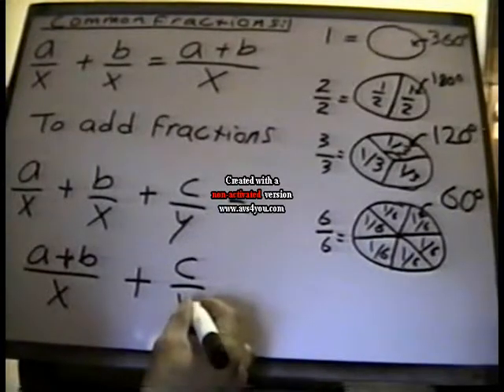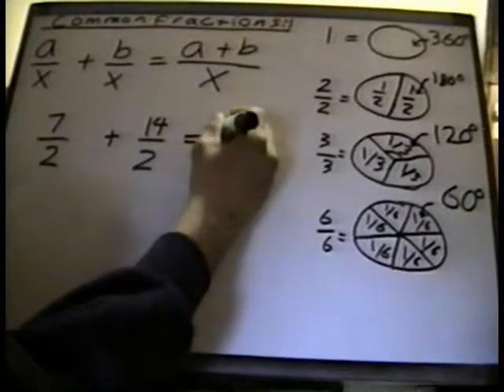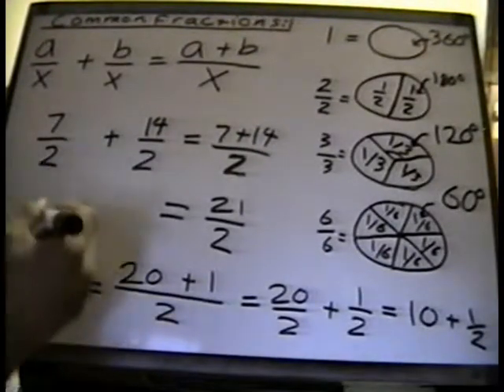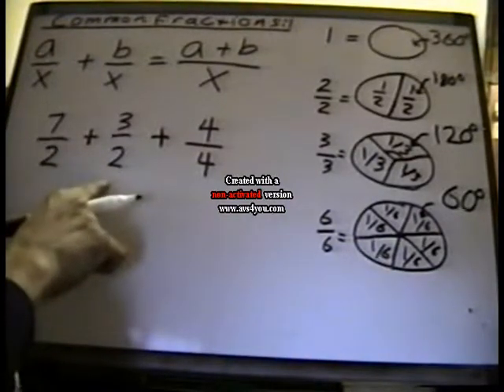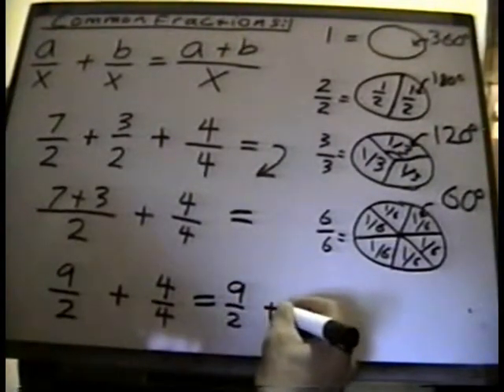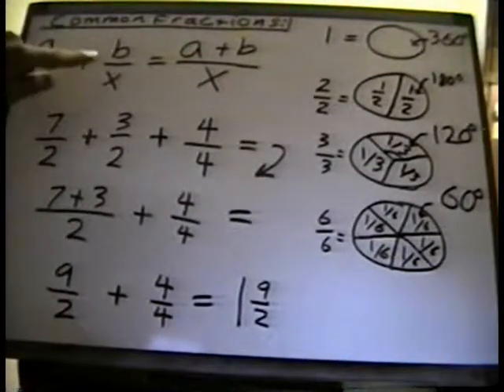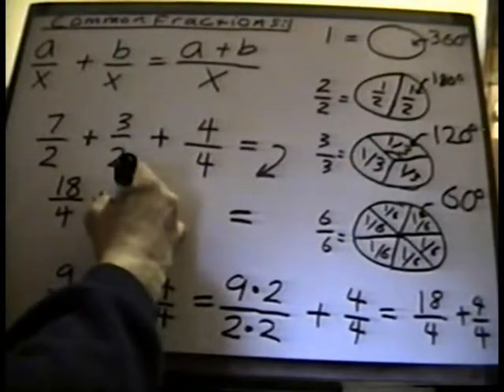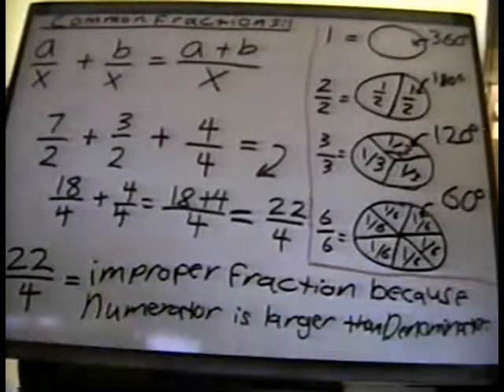Fractions Volume One 6 Adding Fractions with Like Denominators